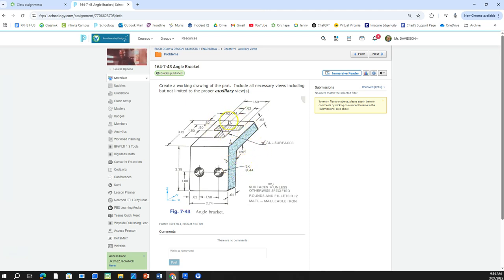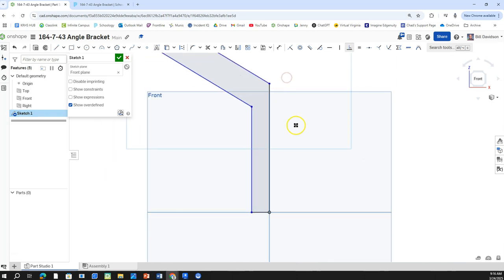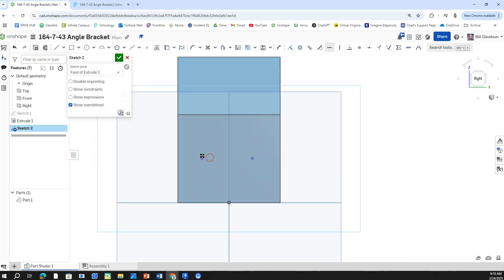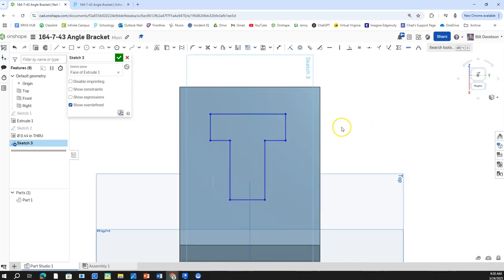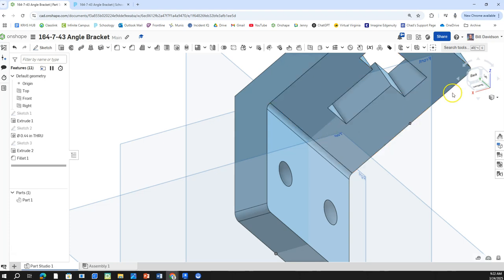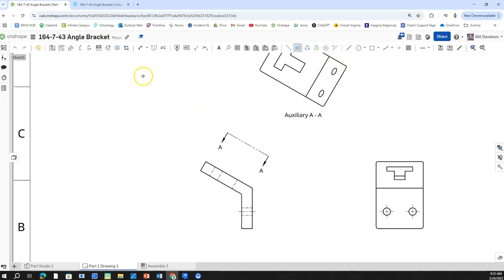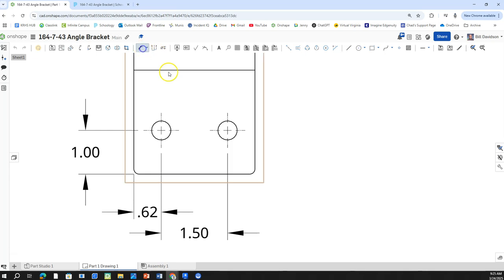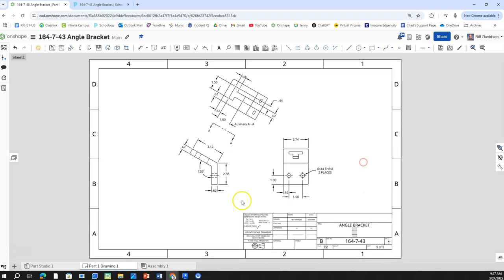164-7-43 Angle Bracket